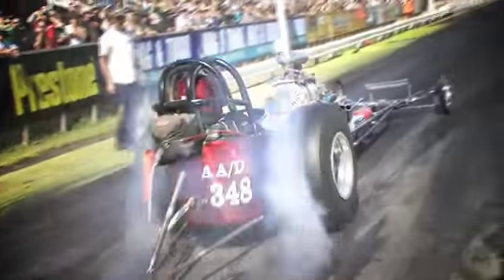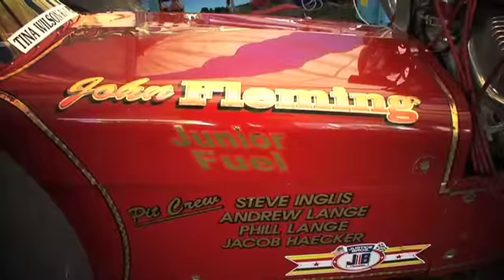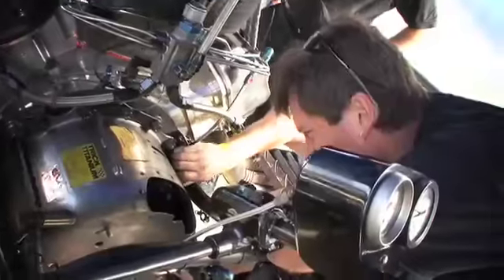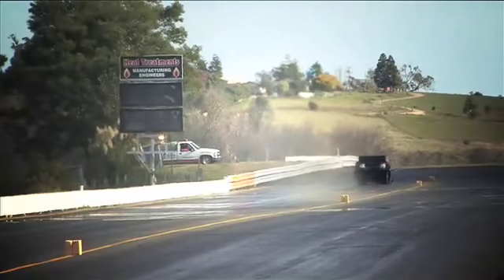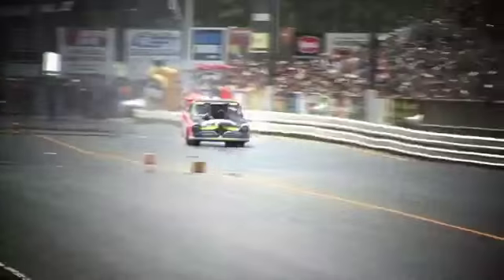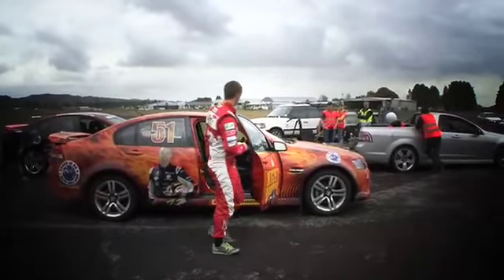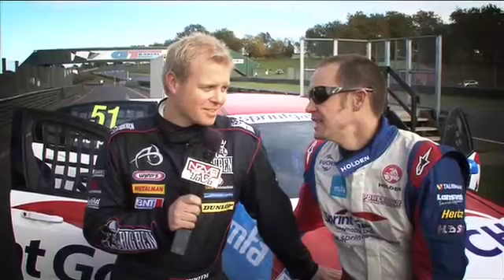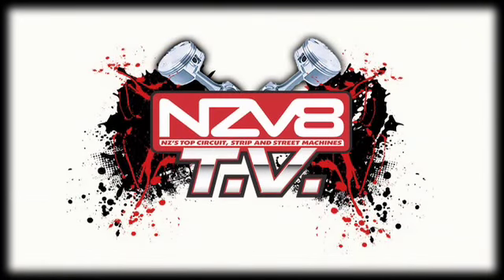NZV8TV Ep3 - Nostalgia Drags, Central Muscle Cars, Willy White, doorslammers - Part 2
Central Muscle Cars

We head back to Taupo Motorsport Park and catch up with three of the leading Central Muscle Car drivers; Paul Urqhart, Shane Wigston and series founder Steve Hildred.
Willy White

New Zealand's fastest ever drag racer talks to us about the ins and outs of running a nitro funny car. With a best pass of 5.47 @ 264mph, Willy certainly isnt afraid of showing the rest of the nation how things are done.
Taylor and Taylor

Speaking of drag racing, this years Top Doorslammer Champion Ross Taylor along with son Jason run us through the details of another one of their cars. Although its another 57 Chev, its certainly not as quick as the Taylor And Taylor car we all know and love.
Rat Rod

While down at the Nostalgia Drags we spied a car that certainly doesnt look like it should be on a drag strip; Neil Surtezs awesome rat rod. This Cadillac flathead powered machine sits its belly on the floor and lifts all four wheels off the ground, making it one serious crowd pleaser.

Nostalgia Drags

Each year at the Nostalgias a bunch of Aussies are bought over for the locals to go head to head against. We catch up with local drag racer Paul Pins Satler and Aussie John Fleming to watch an epic battle of nostalgia styled front engine dragsters.